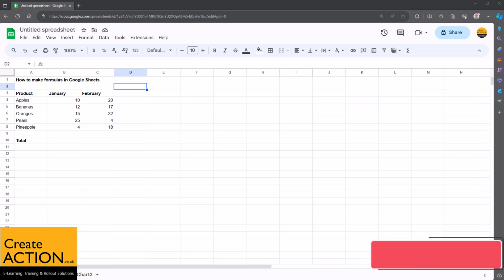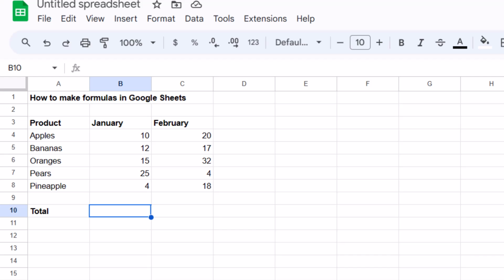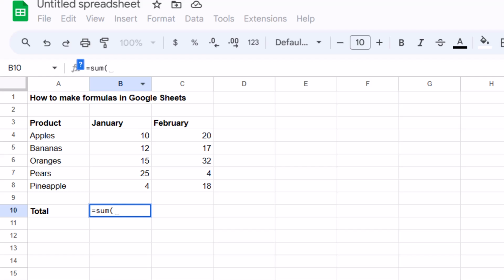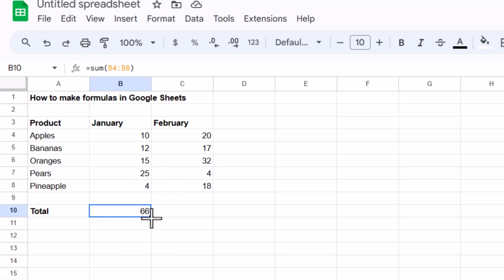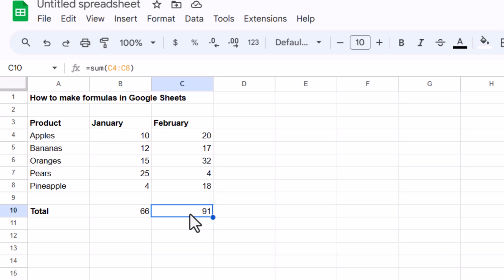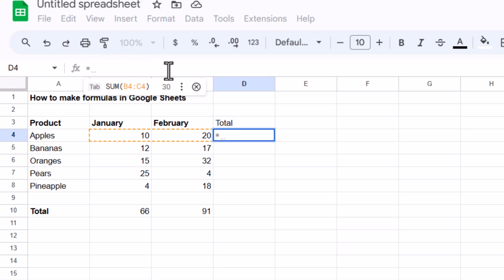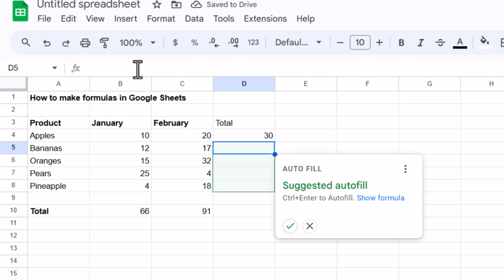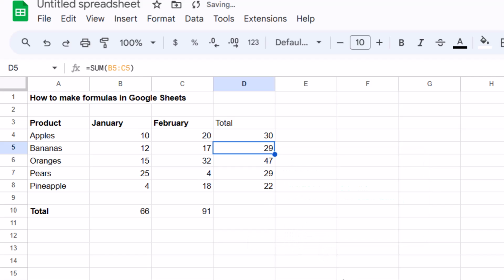Simple Sums in Google Sheets!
In this video I'll show you how to add together cells in Google Sheets and get sums very easy and quickly.